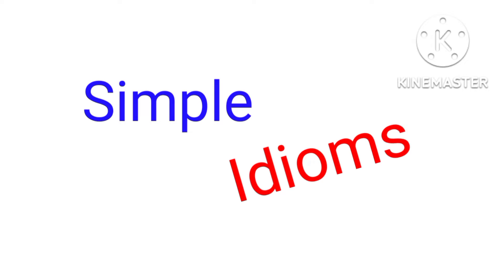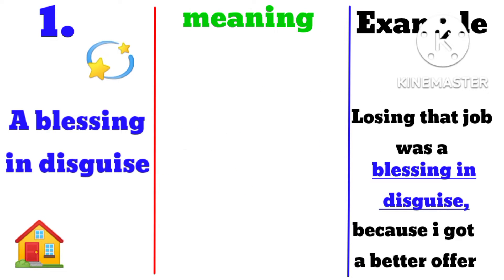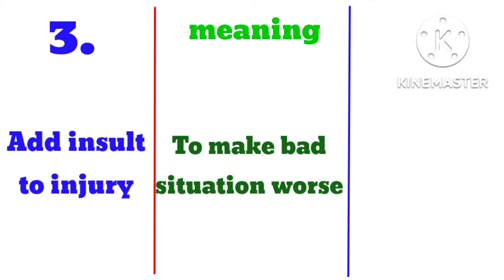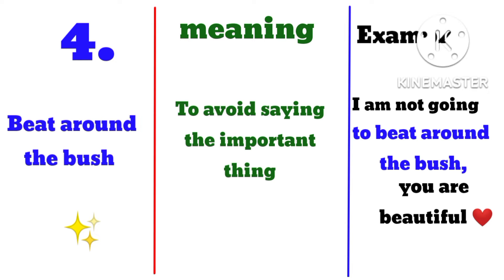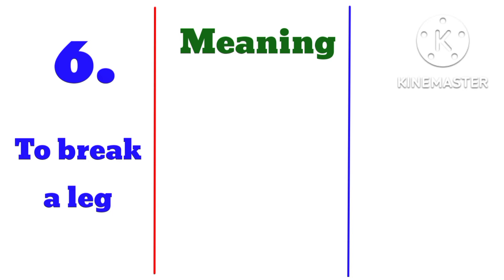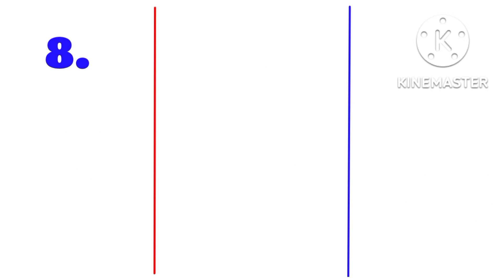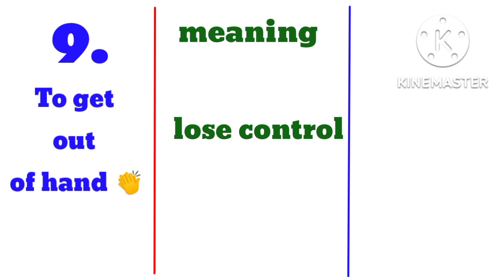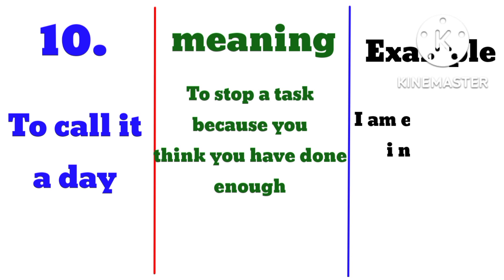The Simplest Idiomatic Expressions in English - How to Use Them in Grammar